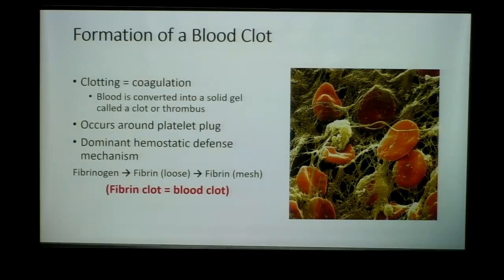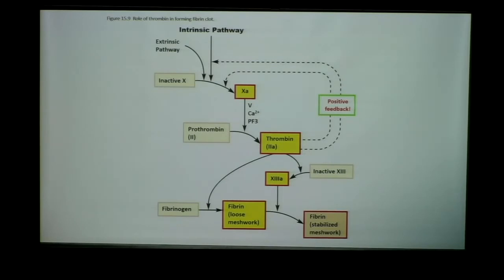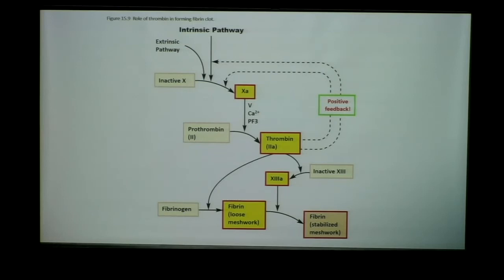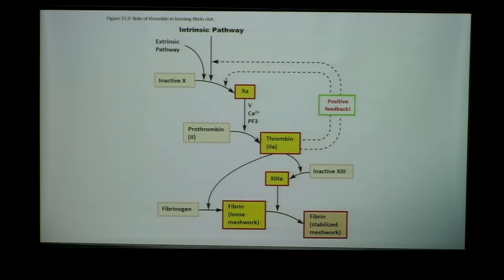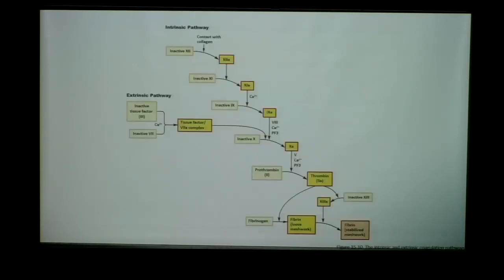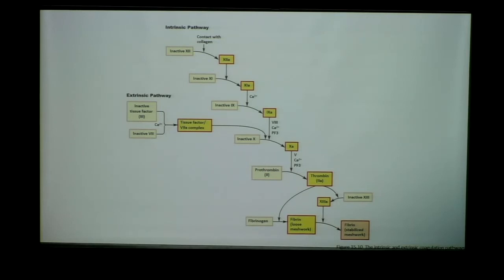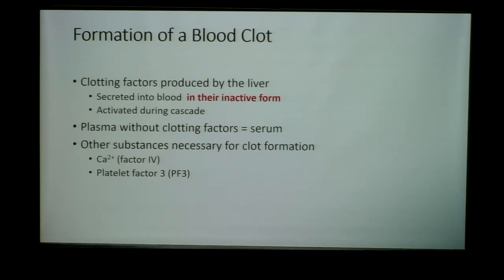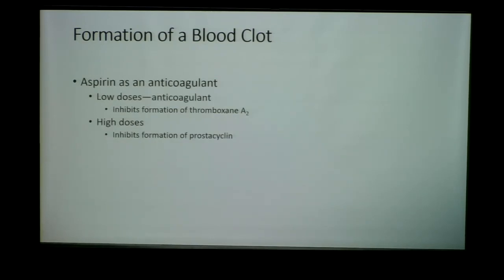BIO2520 2 14 20 Part 2